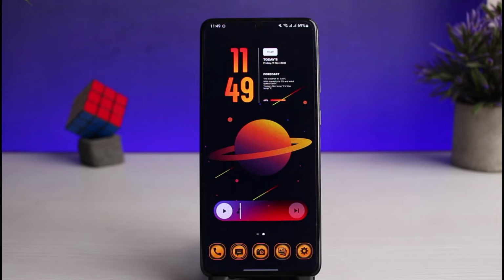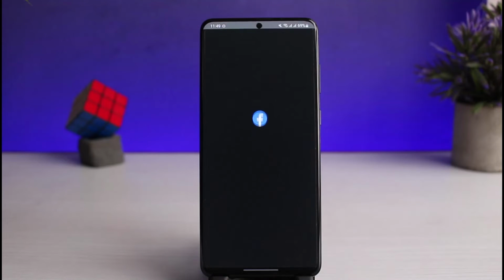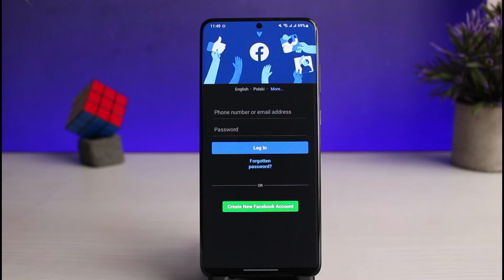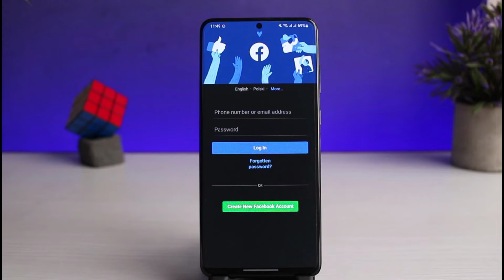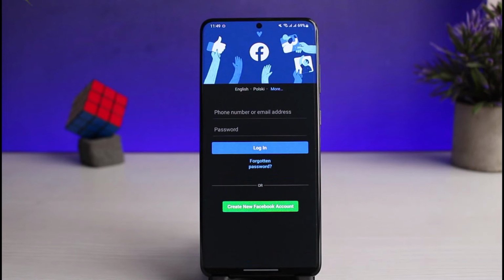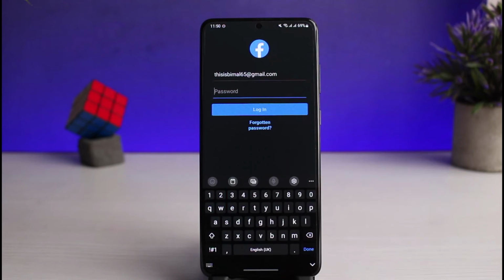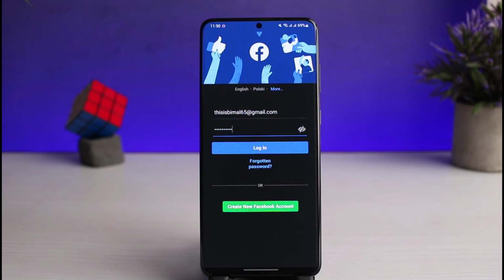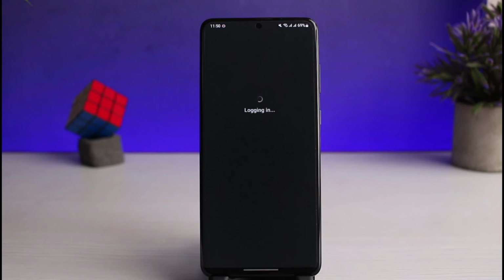Facebook Login | Sign Into Facebook Account !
This video guides you in an easy step-by-step process to sign in to your Facebook account. So make sure to watch this video till the end.

Follow these simple steps:
1) Update the Facebook app to the latest version
2) Open the Facebook app
3) Go to the login page
4) Enter your credentials
5) You can also reset your password
6) Tap on the Sign In button.
7) This way, you can sign in to your Facebook Account.

~ Timestamps:
0:00 Introduction
0:22 Update Facebook App
0:45 Sign Into Facebook Account
1:43 Outro: Final Verdict